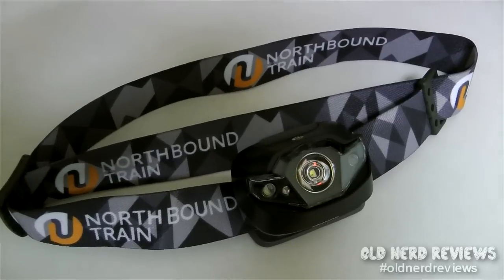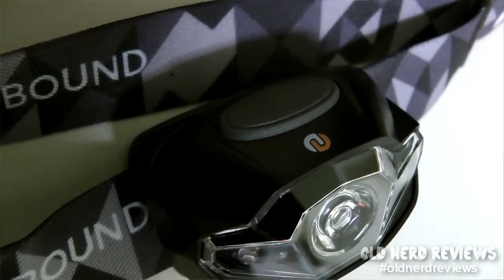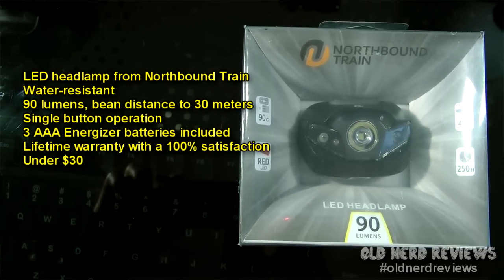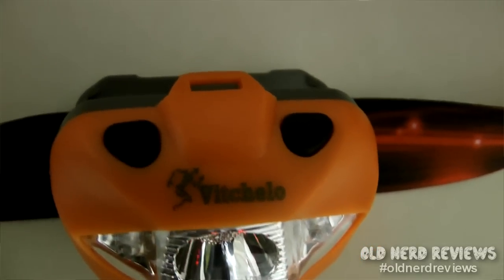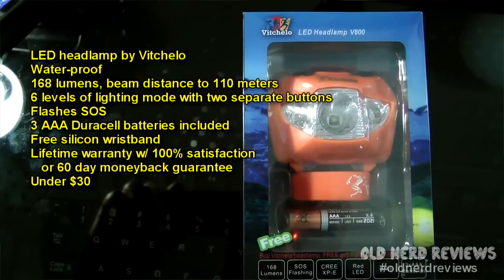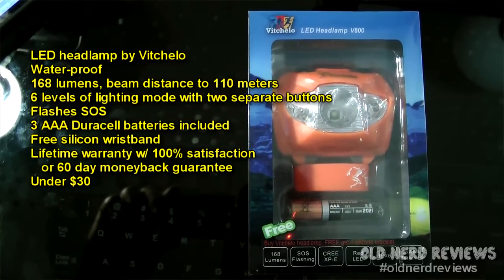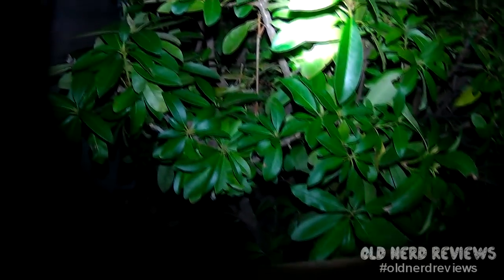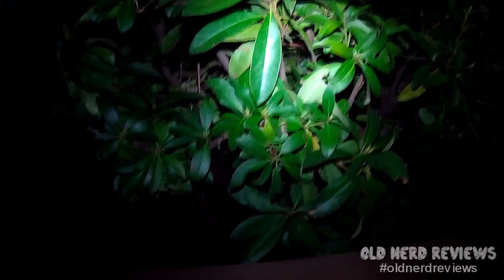Vitchelo LED Handlamp Vs Northbound Train LED Headlamp. Which Is Better? REVIEW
Today. I'm reviewing the Vitchelo Headlamp and the Northbound Train Headlamp Which is better between the two?

I try things so you don't have to!!